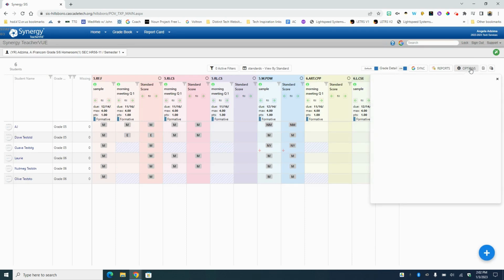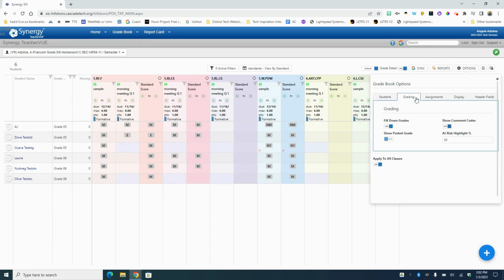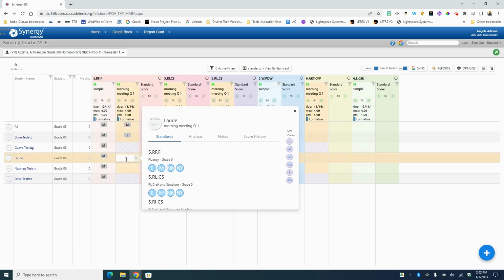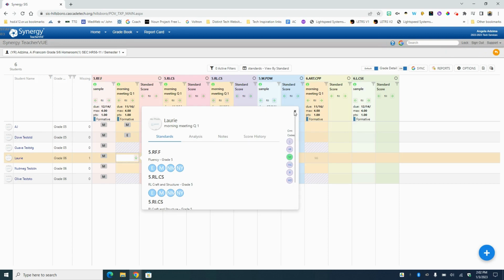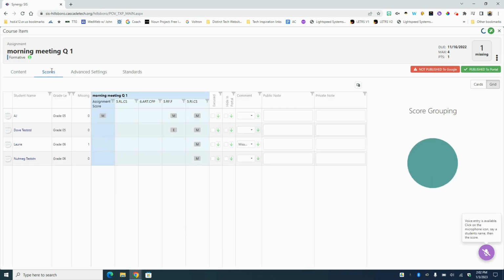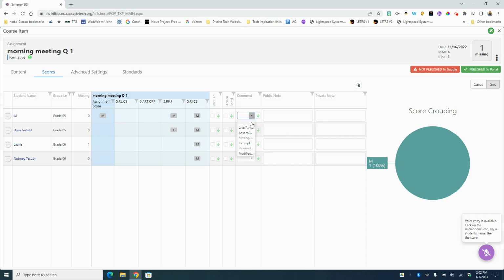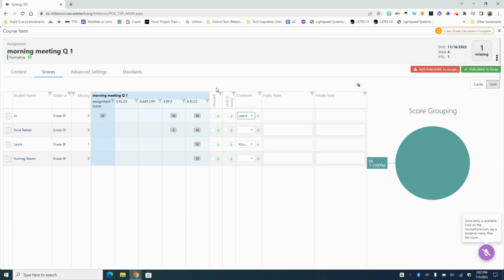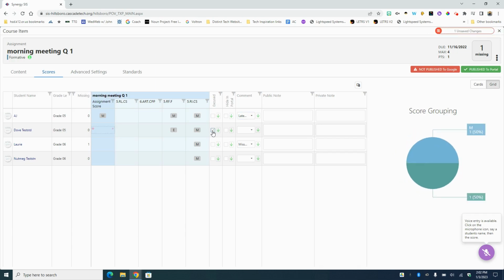Comment Codes Synergy